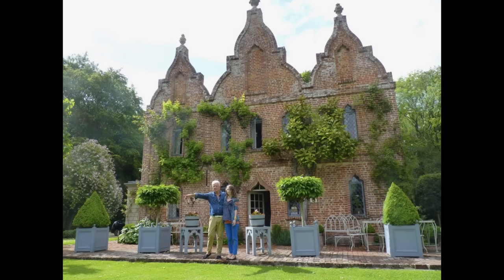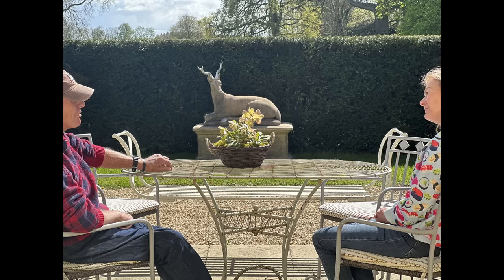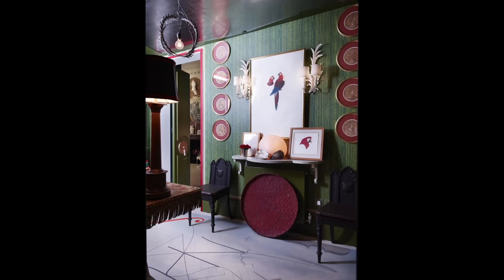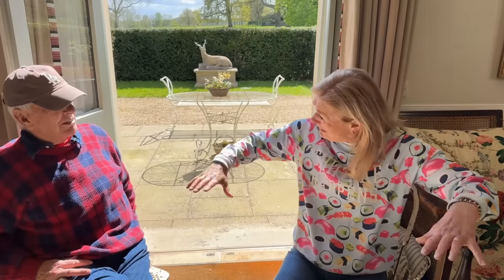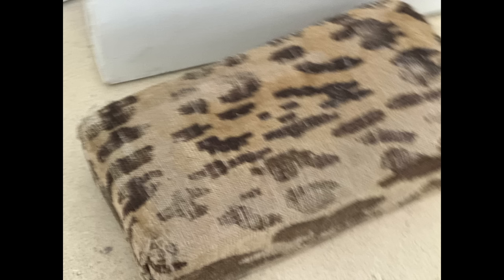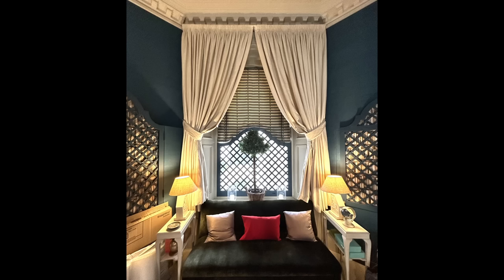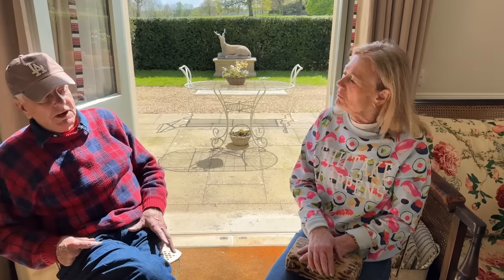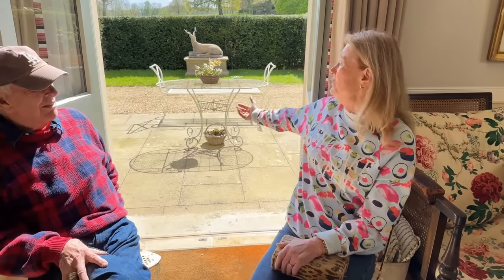Nicky Haslam’s charismatic approach to garden design.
In this video, Bunny is in Nicky Haslam’s garden, finding out how he approaches garden design.

Nicky is a world famous interior designer who loves making really special items from basic materials for both inside and out which contributes to the charismatic and individual style that he is famous for. Nicky shares tricks that he has learnt including  his favourite shades, bringing the inside out and the outside in as well as the occasional scheme he was not happy with.